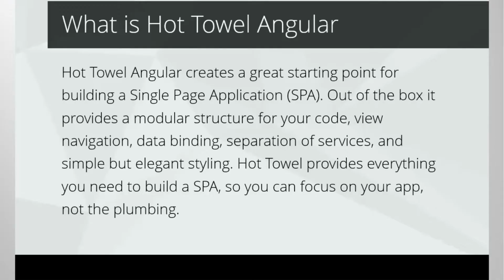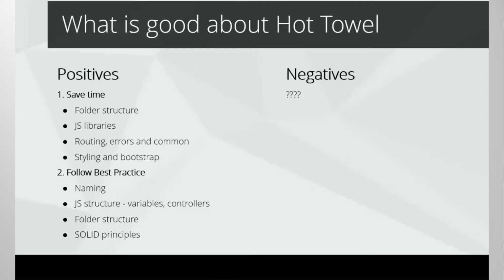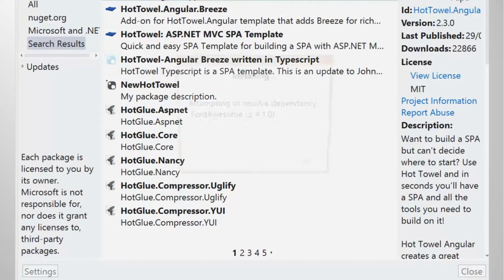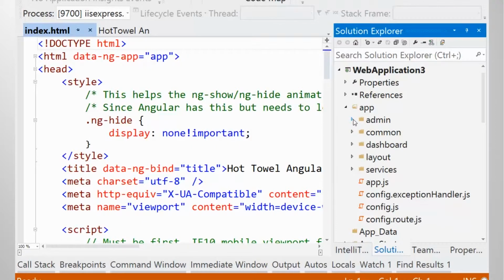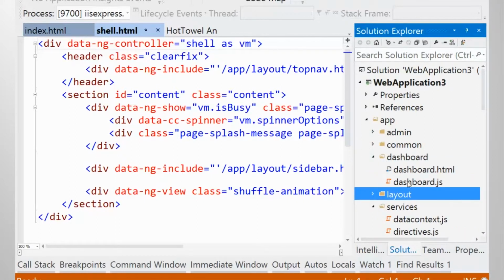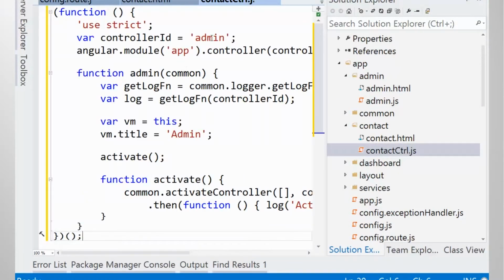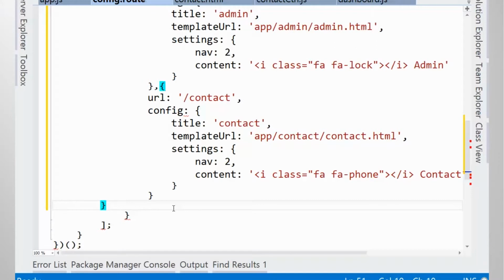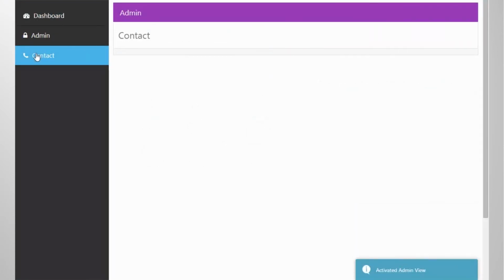How to Use Hot Towel Angular with Duncan Hunter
This presentation is a walk through of the code, benefits and how to get started using John Papa's Hot Towel Angular. Hot Towel Angular creates a great starting point for building a Single Page Application (SPA). Out of the box it provides a modular structure for your code, view navigation, data binding, separation of services, and simple but elegant styling. Hot Towel provides everything you need to build a SPA, so you can focus on your app, not the plumbing.